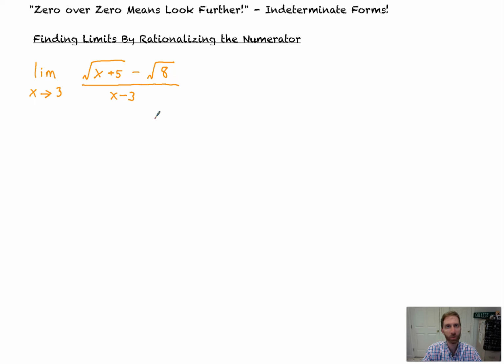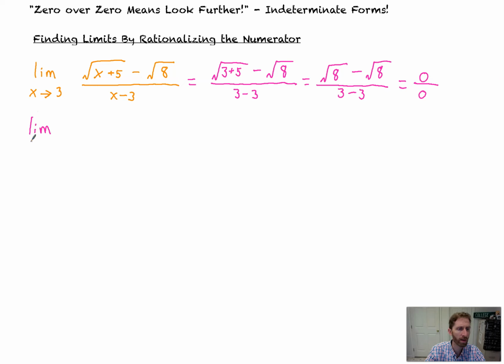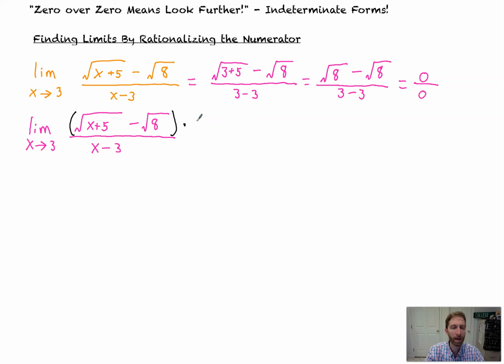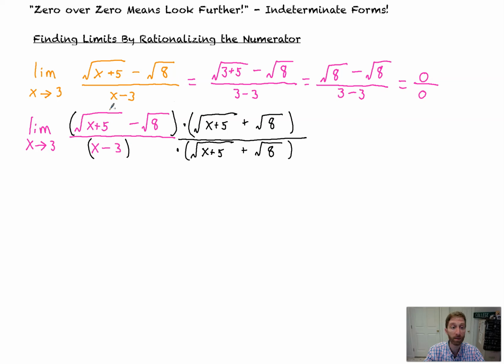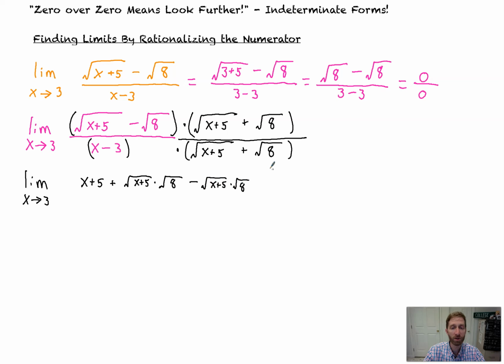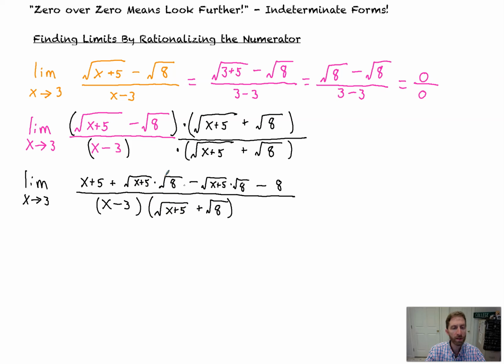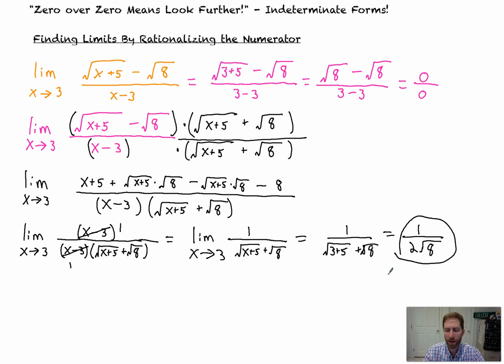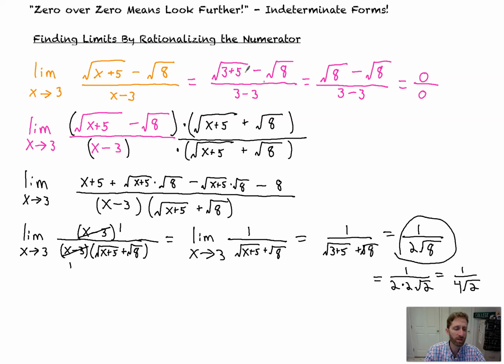Finding Limits by Rationalizing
This Math Help Video Tutorial is all about how to multiply the numerator and denominator by the conjugate when square roots are involved.  Also called rationalizing the numerator.  How to solved limits by multiplying by a square root.